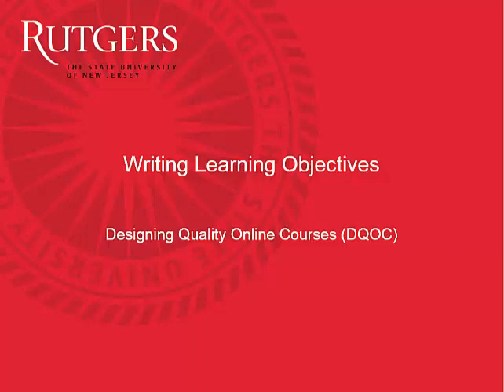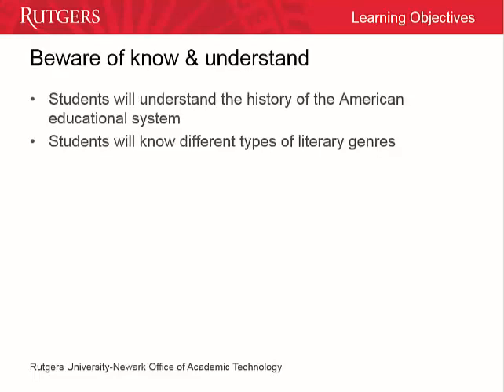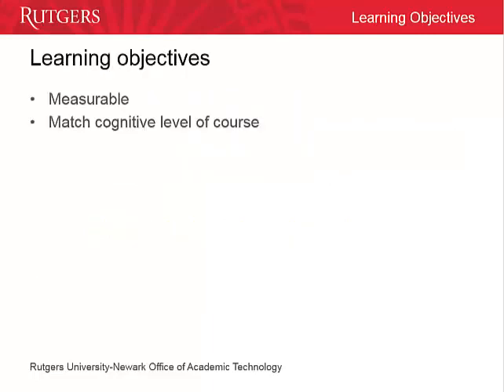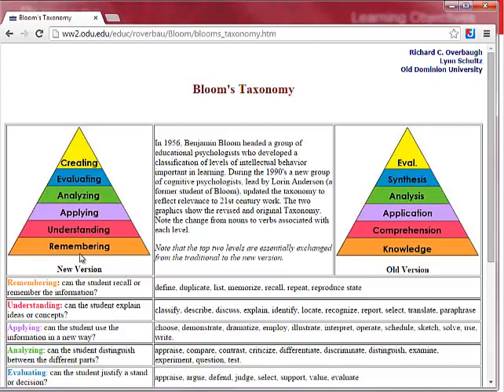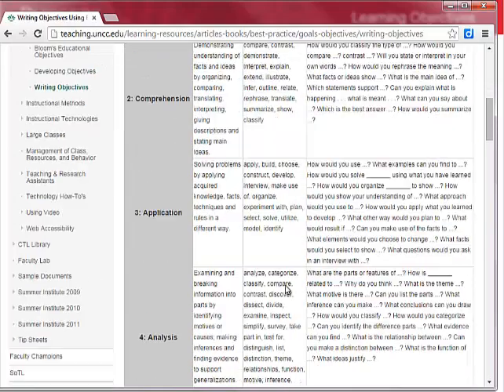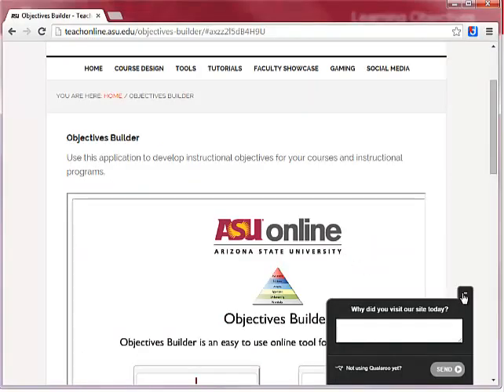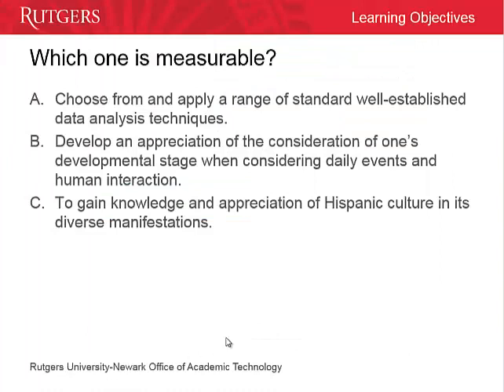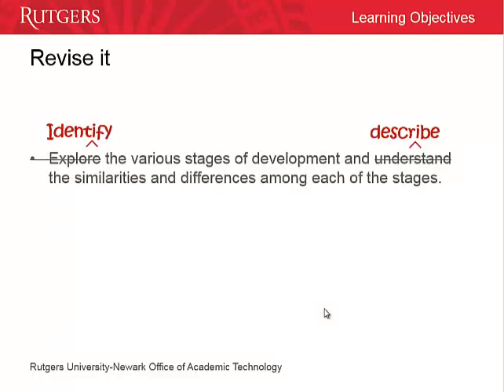Writing learning objectives mp4 Source